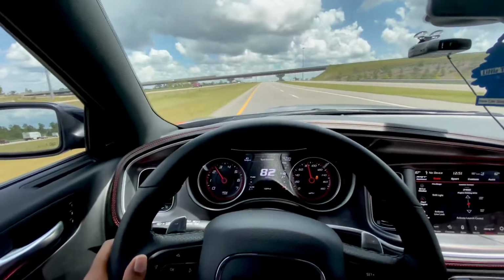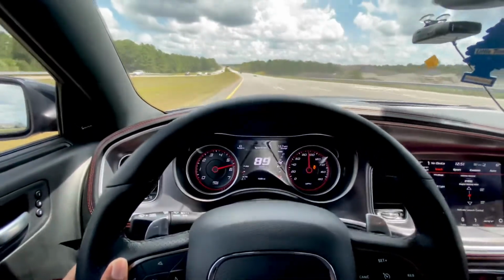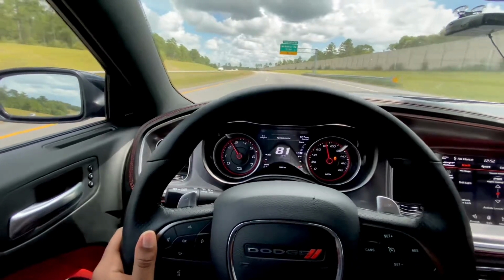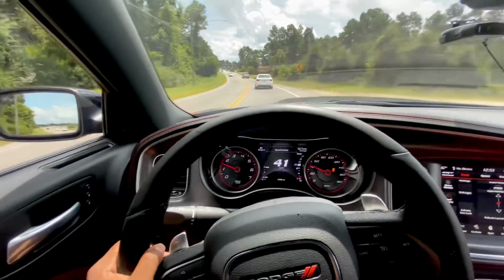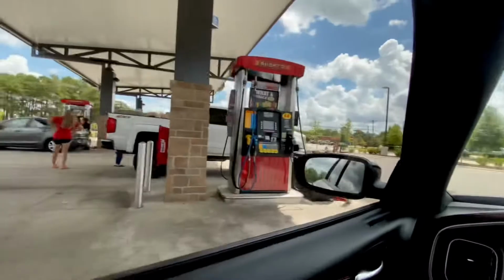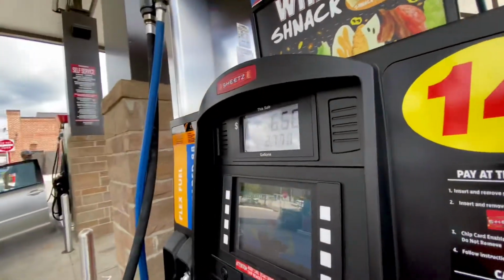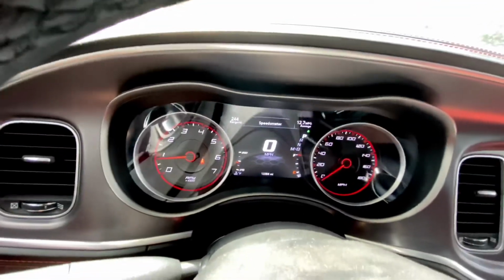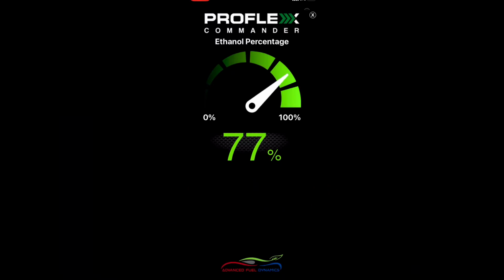E85 2021 Widebody ScatPack 392 Flex Fuel kit Review and COLD START (PROFLEX COMMANDER )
Today I’ll be reviewing the Advance fuel dynamics PROFLEX COMMANDER KIT for the ScatPack 392 Dodge Chargers/Challengers